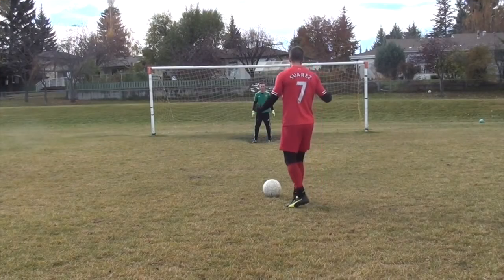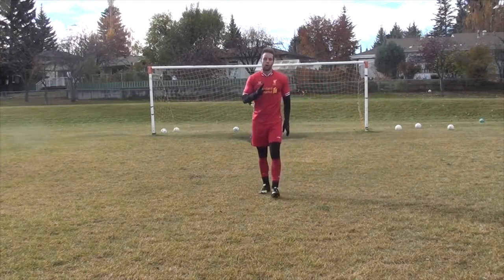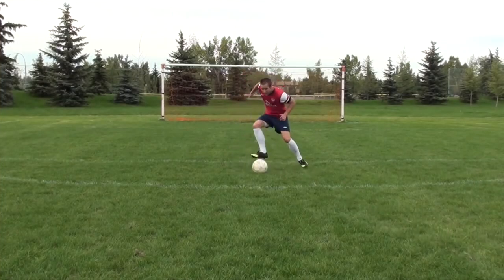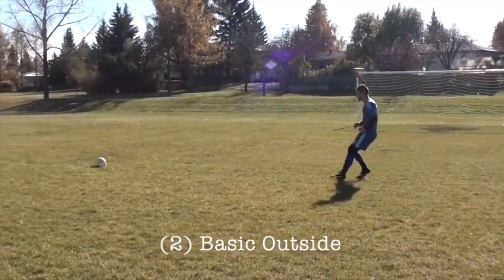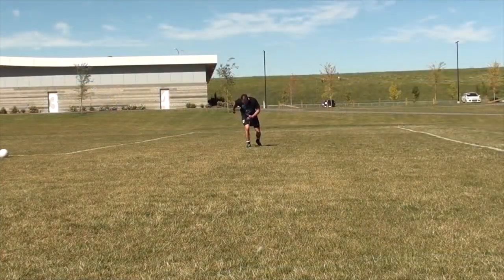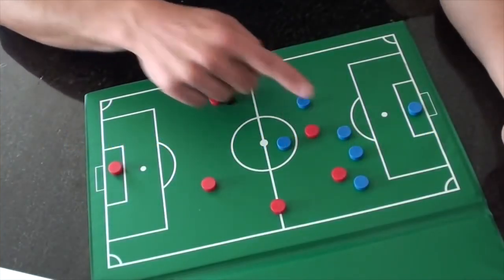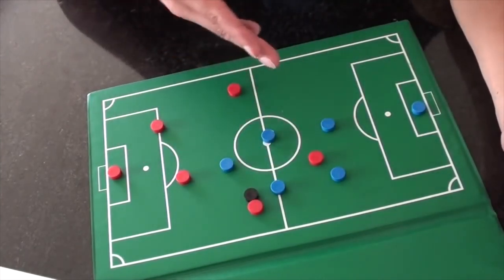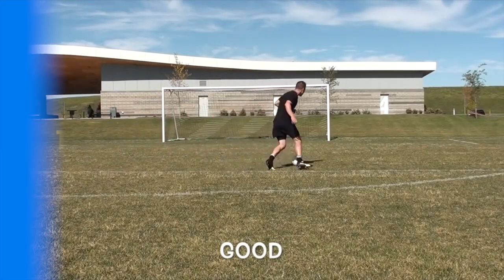SOCCER PLAYERS WATCH THIS | 9 Skills The Best Soccer Players All Have!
Hello and welcome, soccer players! Today I want to talk about 9 skills that the best soccer players all have. These skills are not only crucial to becoming a great soccer player, but they're also key to enjoying the game and having fun on the field.

Control: As a soccer player, it's important to have control over the ball. The best soccer players of all time have mastered this skill and can move the ball with ease. By practicing your control, you'll be able to keep the ball close to you and make precise movements.

Playmaking: One of the most important skills for any soccer player is playmaking. This means being able to read the field and make smart passes that set up scoring opportunities for your team. The best soccer players know how to make plays that lead to goals.

Goal Scoring: Speaking of goals, the best soccer players are also great at scoring them. Whether it's a header, a volley, or a free kick, famous soccer players know how to put the ball in the back of the net.

1v1 Skills: Another important skill for soccer players is being able to beat defenders 1v1. This requires quick footwork, changes of pace, and the ability to create space for yourself. The best soccer players can leave defenders in the dust with their 1v1 skills.

Speed: Speed is a key attribute for any soccer player. The ability to quickly move up and down the field is essential for creating scoring opportunities and preventing the other team from scoring.

Stamina: Soccer is a physically demanding sport, and having stamina is essential for playing at a high level for the entire game. Famous soccer players have incredible stamina, allowing them to play at a high level for 90 minutes or more.

Smarts: Soccer is also a mentally demanding sport, and the best soccer players are smart players who know how to read the field and make smart decisions. This means understanding the game, knowing where your teammates are, and being aware of the other team's strengths and weaknesses.

Confidence: Confidence is key to success in soccer. The best soccer players are confident in their abilities and know that they can make a difference on the field. By believing in yourself and your skills, you'll be able to play your best and help your team win.

Work Ethic: Finally, the best soccer players have a strong work ethic. They know that success doesn't come easily and that hard work is required to achieve their goals. By practicing regularly and putting in the effort, you can become a great soccer player too.

In conclusion, these 9 skills are essential for any soccer player who wants to become the best. Whether you're a male or female soccer player, young or old, these skills are crucial to enjoying the game and playing at a high level. So keep practicing, stay confident, and remember to have fun on the field!

Coach Dylan
Progressive Soccer